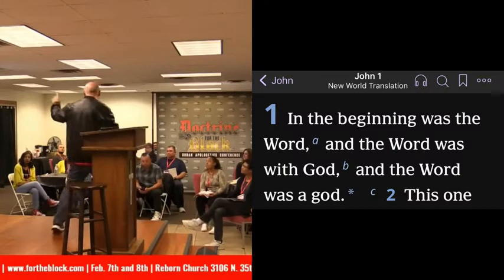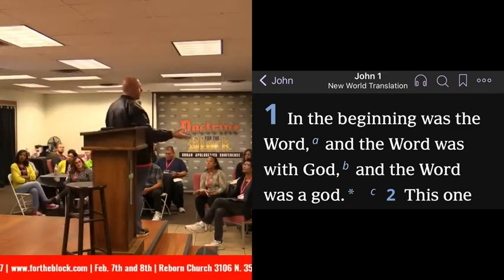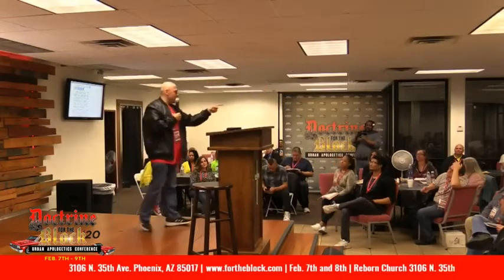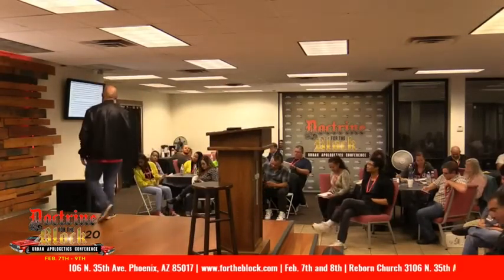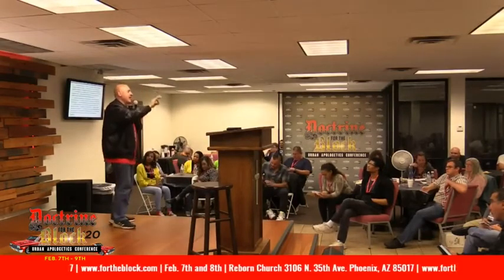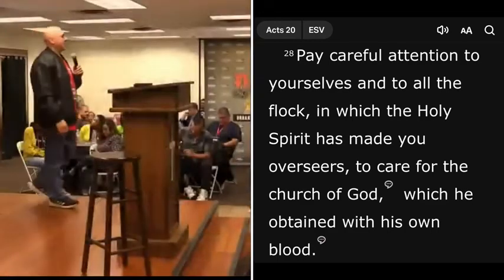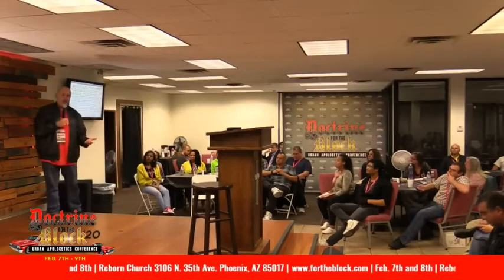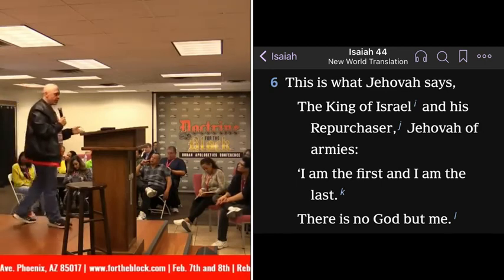7 Bible Passages NOT To Use Against Jehovah’s Witnesses